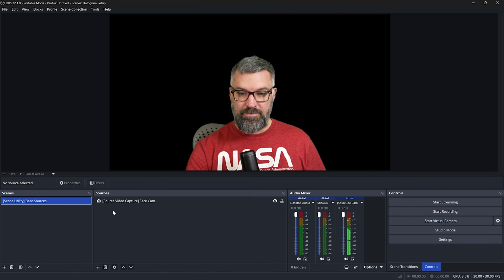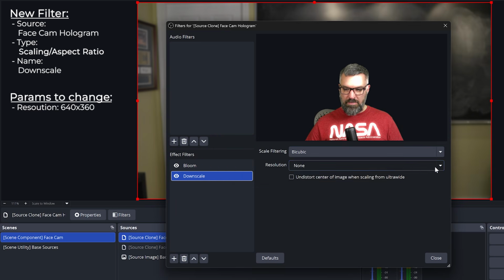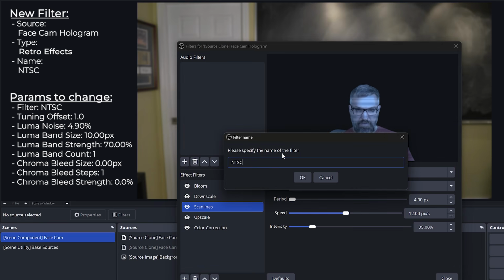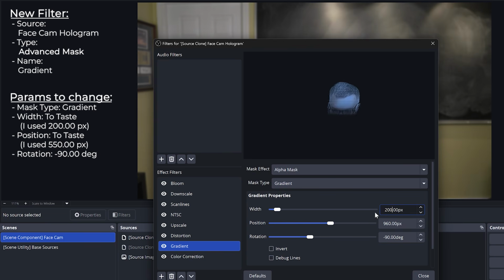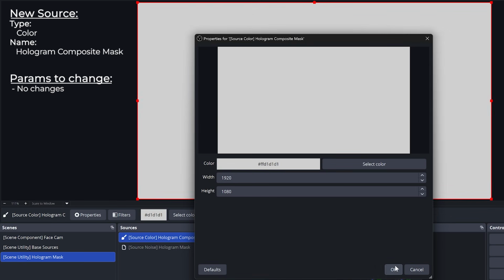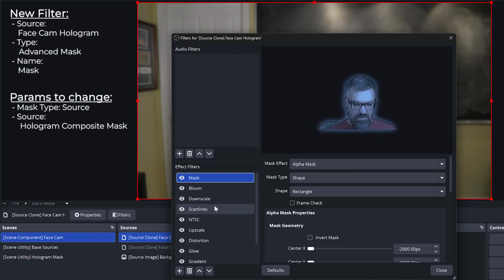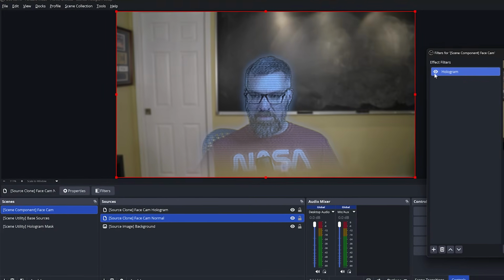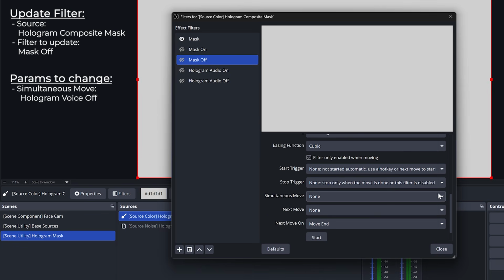Build a Star Wars–Style Hologram in OBS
Long ago, in a galaxy not so far away... your stream got a serious upgrade.

In this tutorial, I’ll show you how to build a fully animated, realistic hologram effect in OBS- from scratch. We’re talking glowing edges, scan lines, analog distortion, dynamic masking, AND even a voice effect to sell the transmission.

Yes, your viewers will absolutely think you’re being beamed in from space.

- How to build a hologram effect using OBS filters
- Creating that classic blue glow and bloom
- Adding scanlines, NTSC distortion, and glitch effects
- Building a smooth animated transition (on/off toggle!)
- Syncing a hologram-style voice effect with the visuals
- Organizing complex filter chains without losing your sanity

*Timestamps:*
00:00 Intro
00:19 OBS Setup
02:00 Hologram VFX in OBS
06:59 Hide/Reveal Masking
10:56 Adding audio FX

_This setup looks complicated- but don’t worry. I’ve put all filter settings on screen so you can pause and follow along, and I summarize the full filter chains at the end._

*Bonus:* The final effect is controlled with a single toggle, so you can easily map it to a Stream Deck, hotkey, or Touch Portal.

If you build this, I’d LOVE to see it. Drop a comment and tell me what you used it for!

And if there’s another effect you want to see (glitches? portals? full-on sci-fi nonsense?), let me know

_"Help me, YouTube... you’re my only hope."_